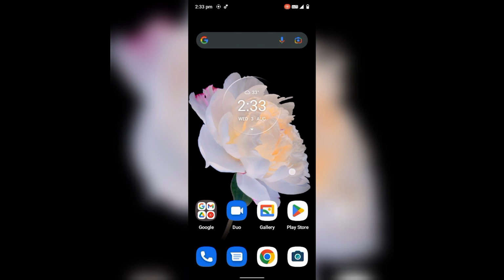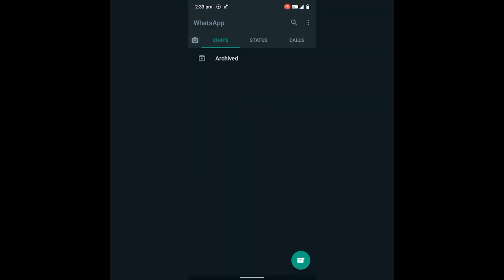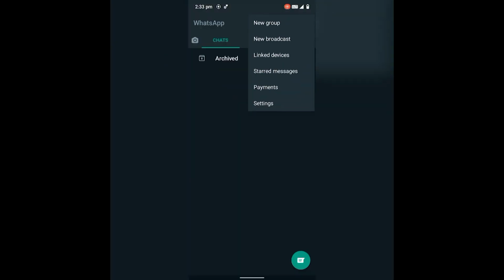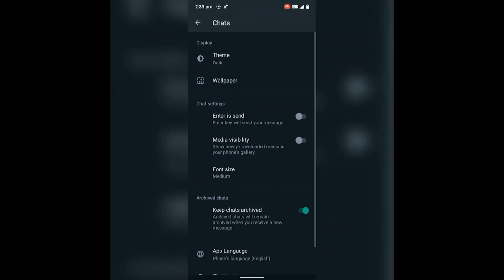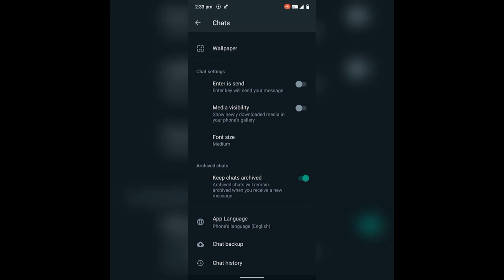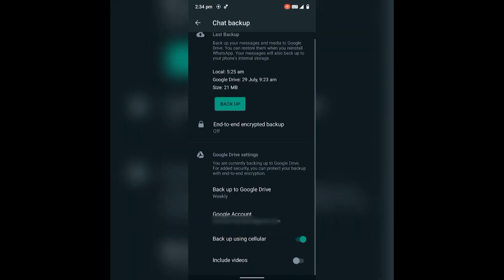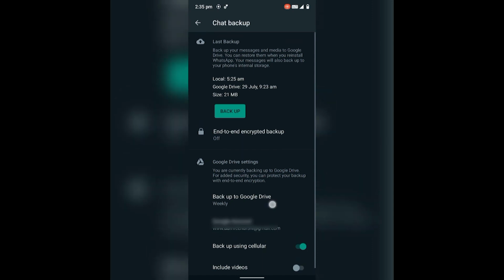How to transfer old WhatsApp chat to your new phone | WhatsApp Tutorial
In this WhatsApp Tutorial, you will learn how to transfer old WhatsApp chat to your new phone.

Before restoring chats on a new Android device, ensure that your chats are backed up. to do this:
Open WhatsApp, click Other Options, and then Go to Settings, Chats, and Chat Backup.
Select the Google Account you want to back up your chats to. You can also take a local backup on your device.
Tap Back up.
Once the backup is saved, you can delete WhatsApp from your device and install it on your new Android device.

If you are changing your smartphone from Android to iOS or just upgrading your device, then you can access all your WhatsApp data which is backed up in your Google Drive or Apple Cloud. Here is a step-by-step guide to transferring your WhatsApp data from your old to your new phone.